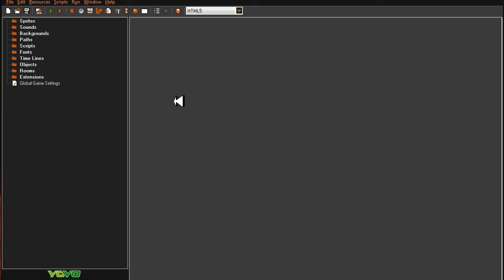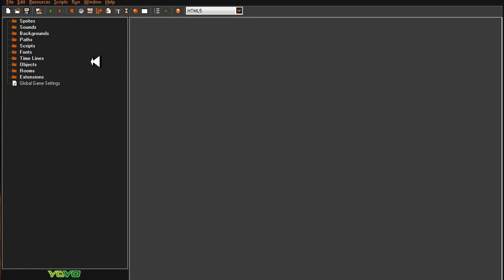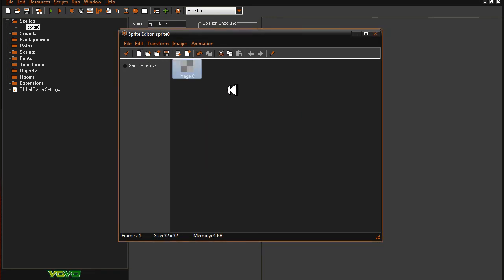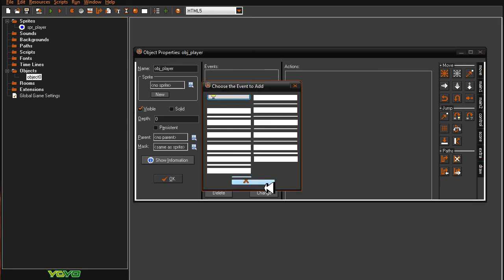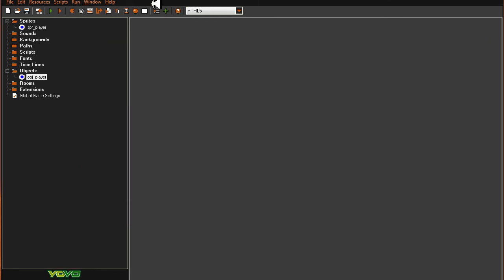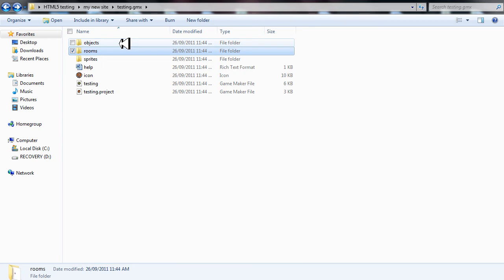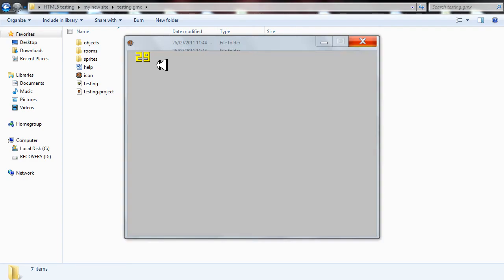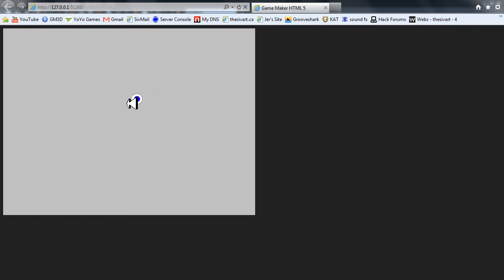Game Maker HTML5 Beta Review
This is my review on the new program called "Game Maker HTML5"